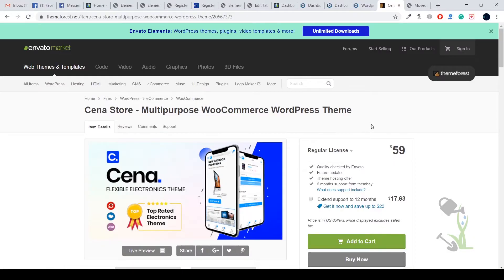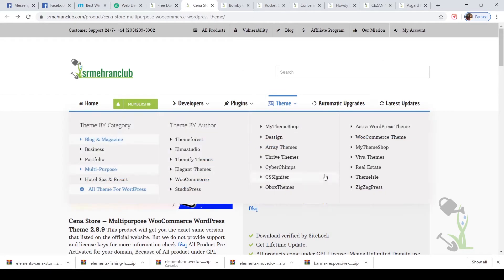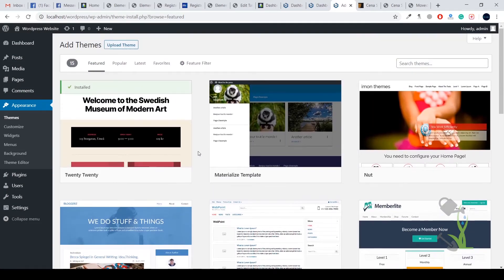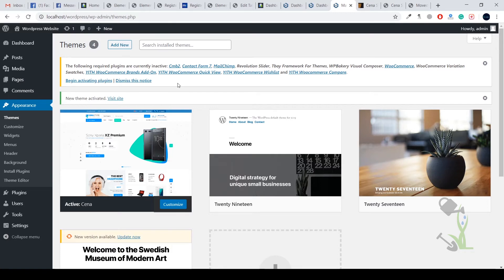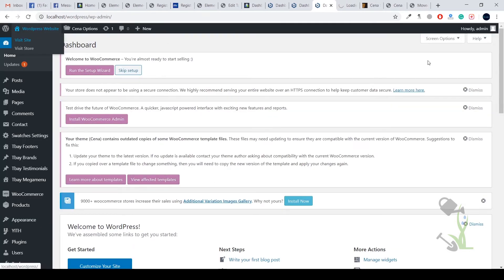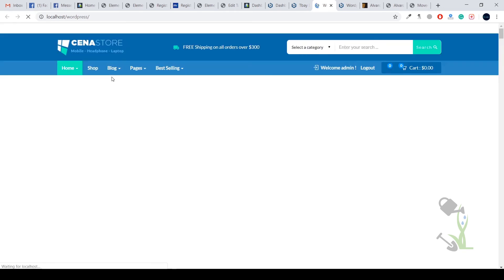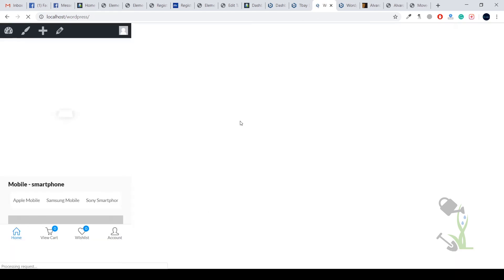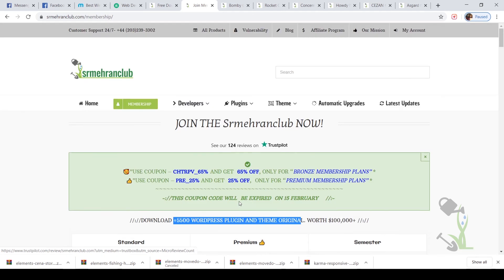Cena Store Multipurpose WooCommerce WordPress Theme | Demo Import Tutorial Step by Step Guide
Cena Store - Multipurpose WooCommerce WordPress Theme  |  Step by Step Guide

If you are looking Multipurpose WooCommerce WP theme then you are watching the best video out there , and if you are looking for other WP video then go on our channel and check it out